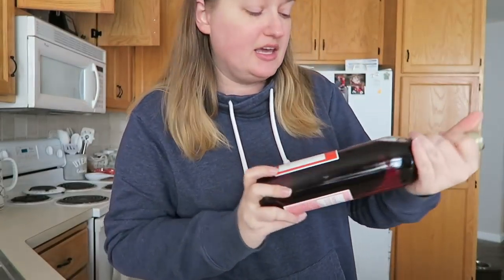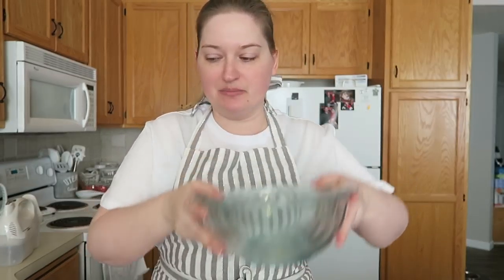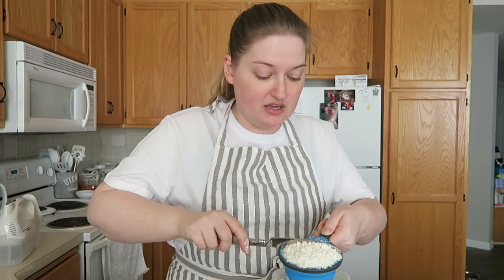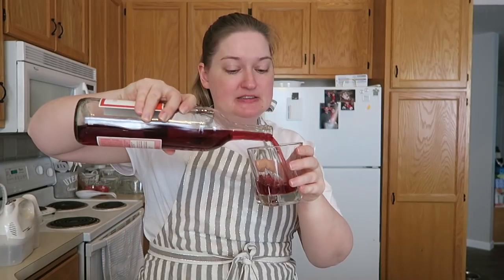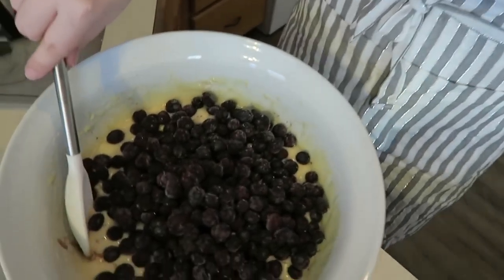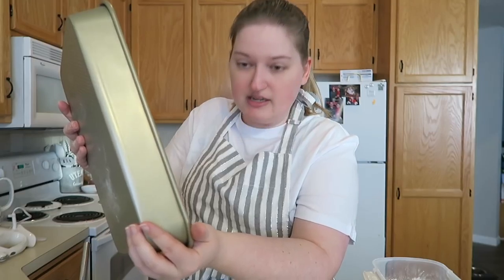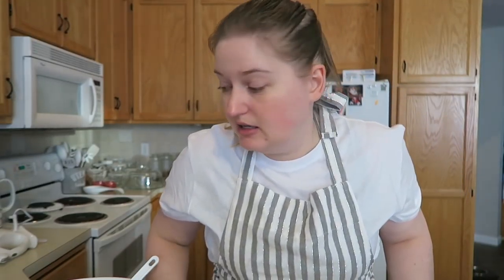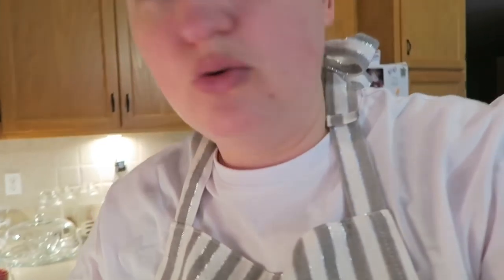Drunk Bake With Me | Blueberry Cake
Do NOT try this at home - LOL

Let me know if you recreate this cake on your own.  Make sure to tag me on Facebook or Instagram!

Here is the recipe for the Blueberry Cake
Bake at 350 degrees for 50 mins.

3 cups Flour
2 cups Sugar
3 tsp. Baking Powder
1 tsp. Salt
Stir Together

Add to dry:
2 Eggs
1 cup Milk
1/3 cup Vegetable Oil
1/2 tsp. Vanilla
Beat 2 mins.

Fold in 4 cups Blueberries
Pour batter into greased and floured 9"x13" pan

Combine 1/4 cup Sugar & 3/4 tsp. Cinnamon & sprinkle this over batter

Time to cook!

1st time Erin Condren customers, use this link to get $10 off your 1st purchase.

12527 Central Avenue NE #322